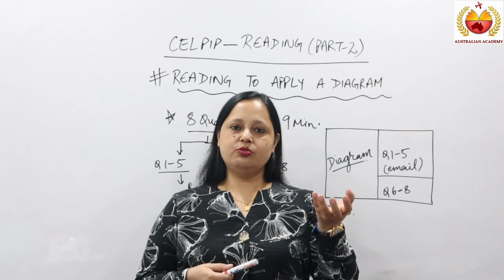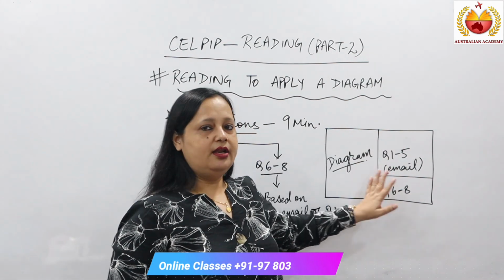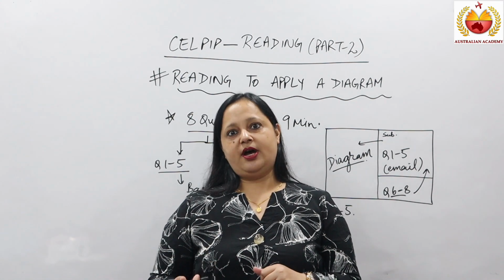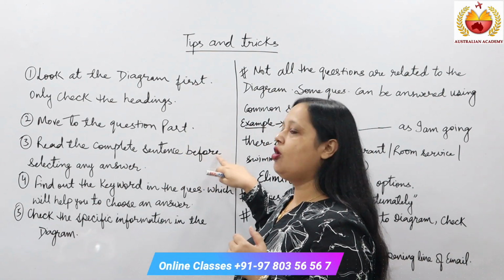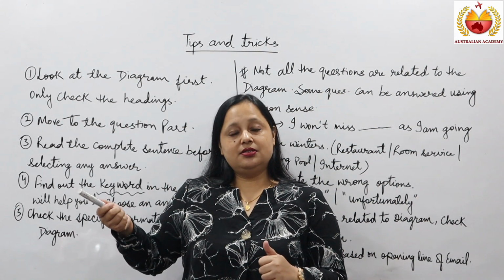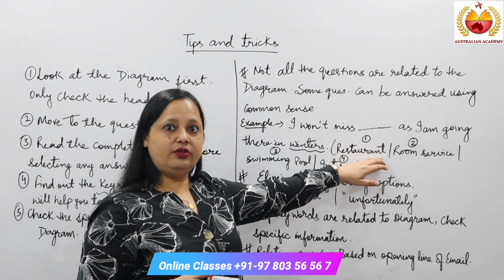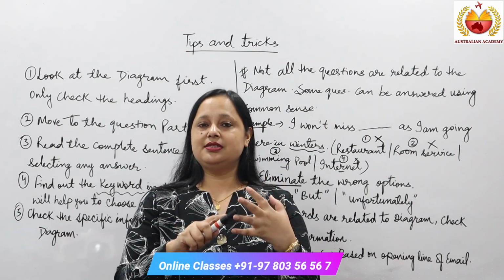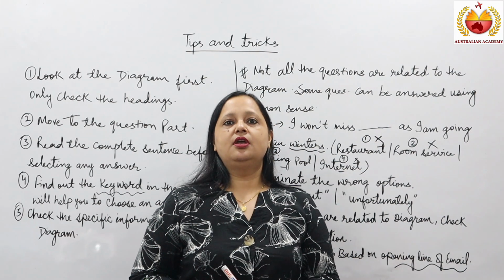CELPIP Reading Task 2 | Tips And Tricks | Rachna Gupta | The Australian Academy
If you are interested to discover more about celpip reading part 2, you can

This video is showing not only CELPIP reading task 2, but also try to cover the following subject:
-celpip reading task 2
-CELPIP reading tips by rachna gupta
-how to solve celpip reading

YouTube is the best website to go to when looking for videos about celpip reading tips by rachna gupta.
CELPIP reading task 2 tips is obviously something that intrigues you and quite a lot of people so I made this video.
If you want to discover even more about CELPIP reading I advise you to have a look at our various other videos
Have I responded to all of your concerns about How To solve CELPIP Reading ?
People who looked for celpip reading tips by rachna gupta likewise looked for CELPIP reading task 2 tips and tricks or celpip reading tips by rachna gupta.